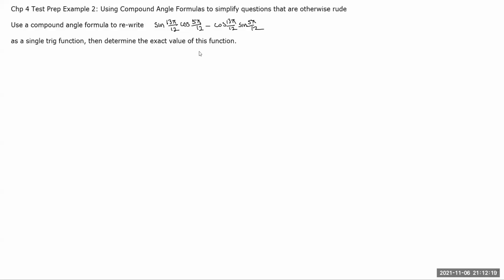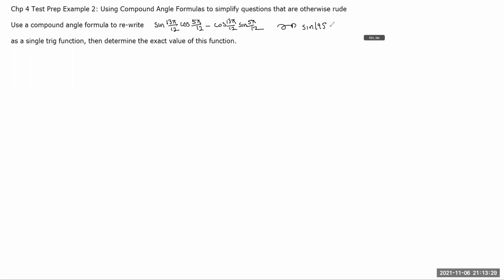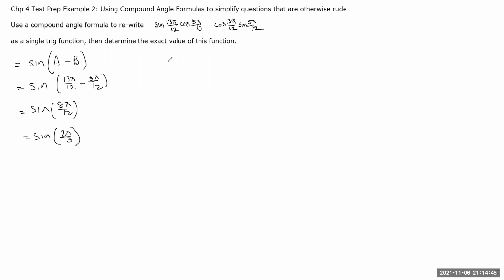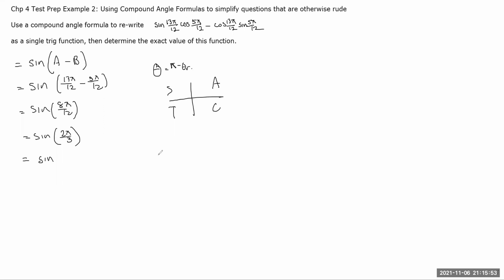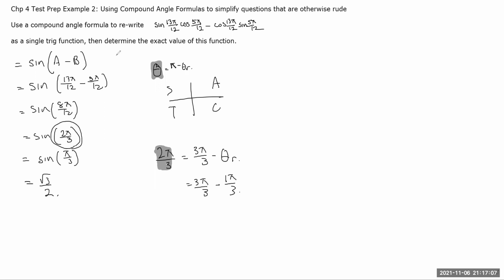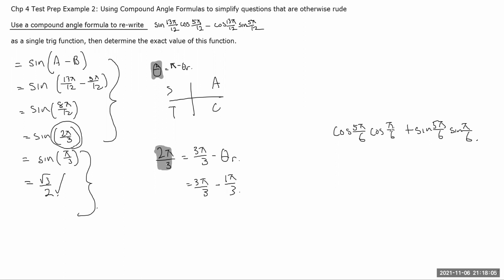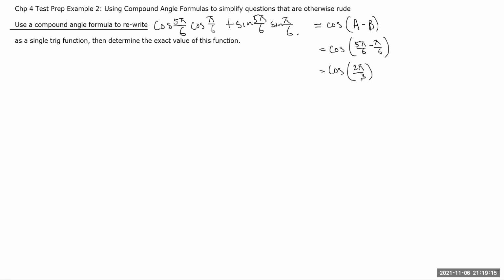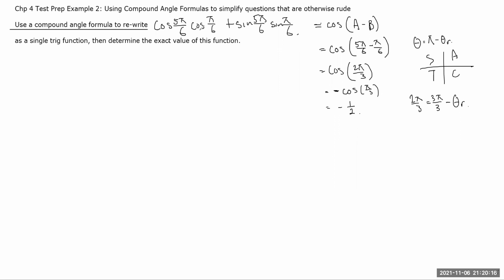Chp 4 Test Prep Example Question 2